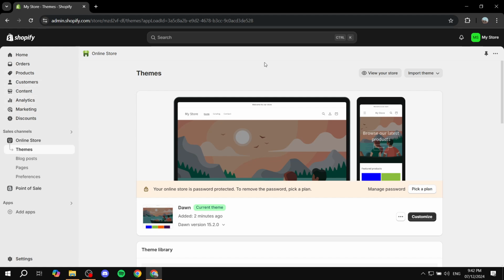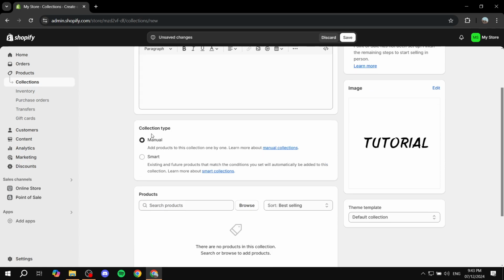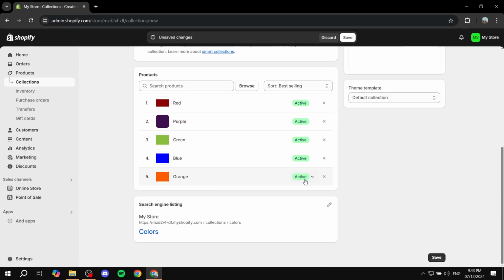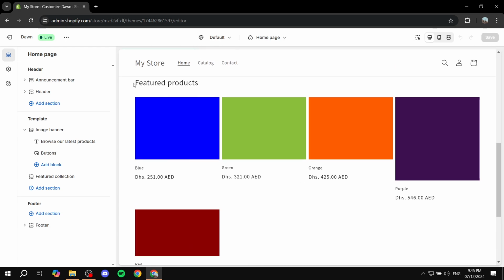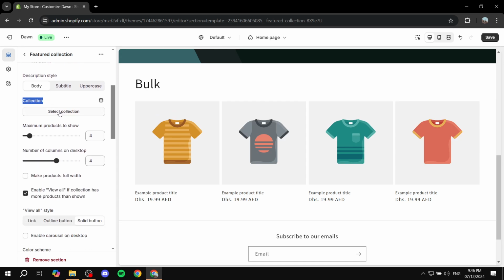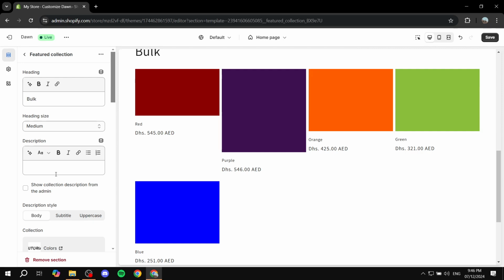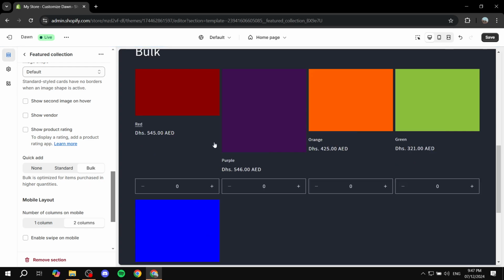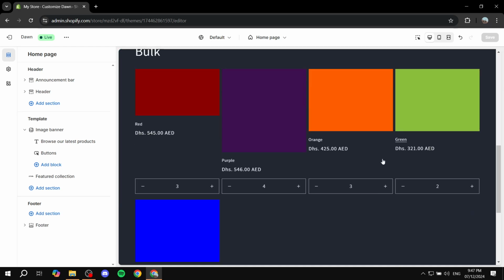How to Add Quick Add Bulk Feature to Collection Pages in Shopify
If you are looking for a video about How to Add Quick Add Bulk Feature to Collection Pages in Shopify, here it is!